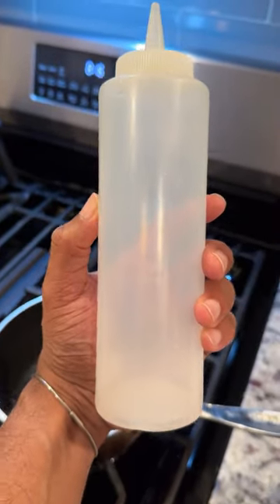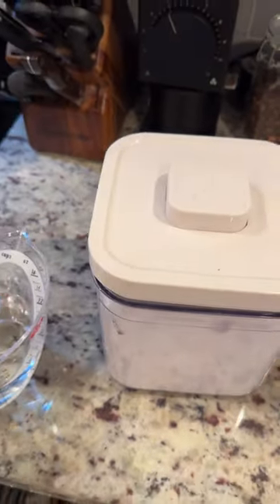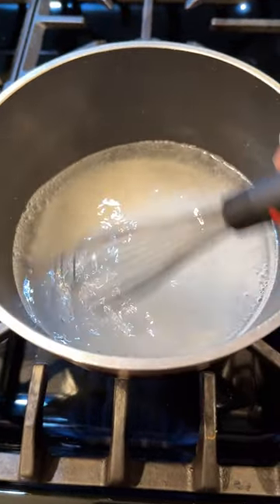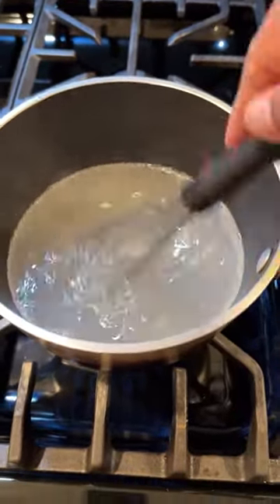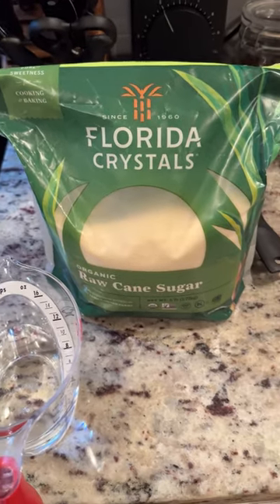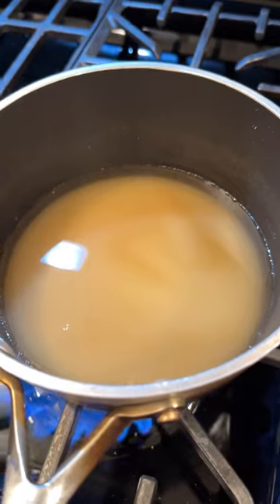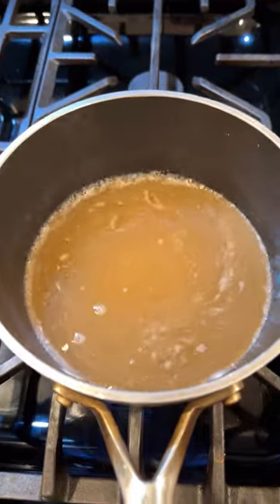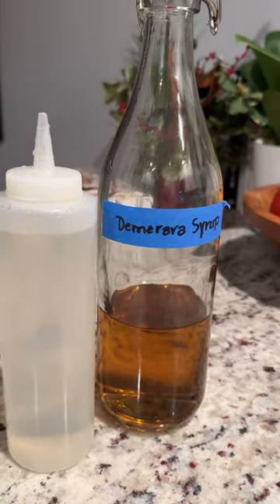Simple Syrup for Cocktails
Simple Syrup
1 cup of white sugar
1 cup of water
Bring to a boil
Let cool

Demerara Syrup
1 cup of raw cane sugar
1 cup of water
Let cool